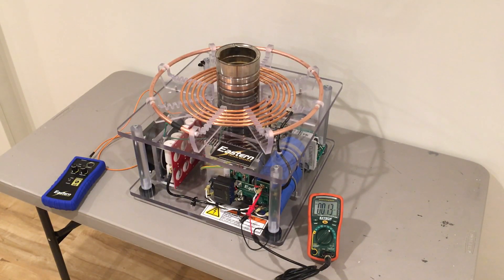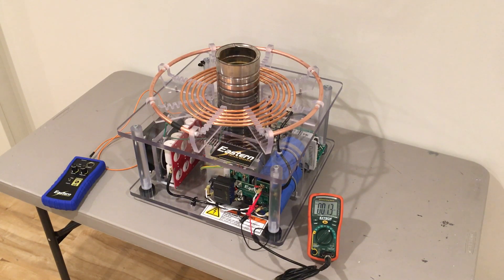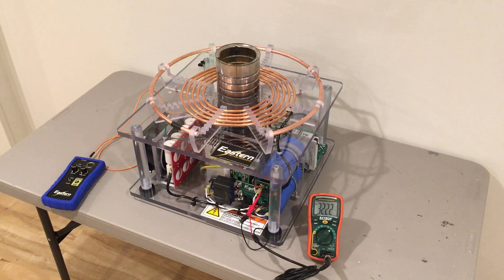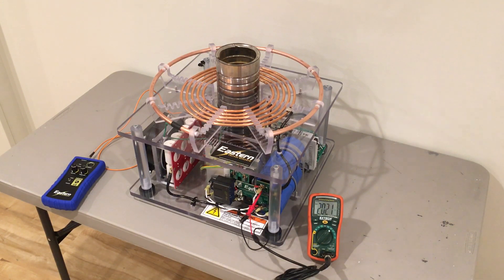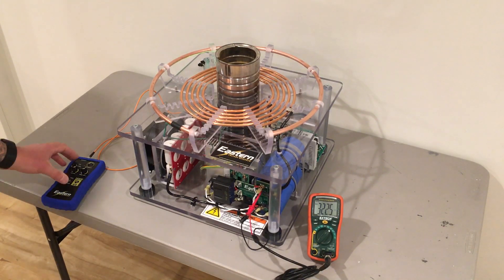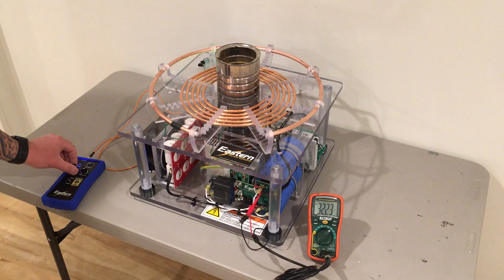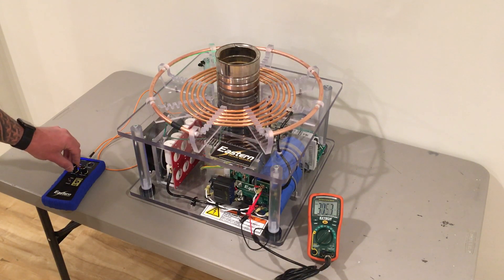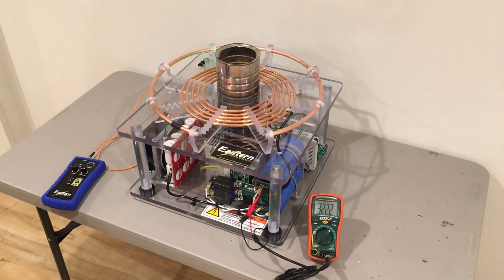DRSSTC Initial Power-up and Test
The instructional video shows how to power-up a DRSSTC Tesla coil for the first time.  It shows both the initial DC bus power supply test, bleed resistor test, and self-oscillation using a steel can dummy load.

Related Products
Universal DRSSTC Controller

DIY Reference Design 1.0 Musical Tesla Coil Plans

Eastern Voltage Research